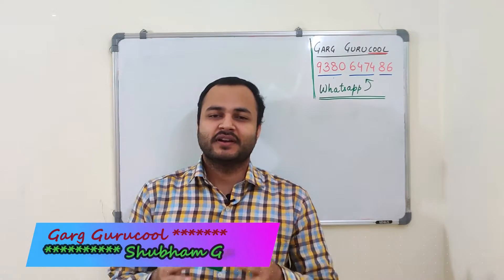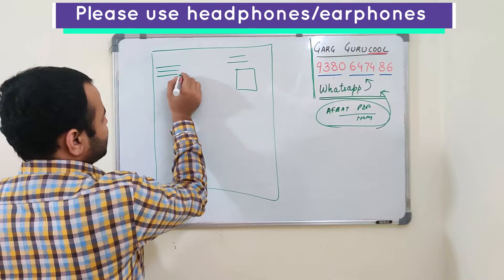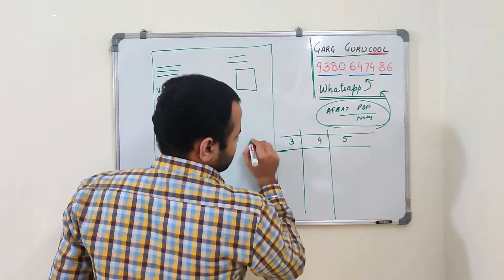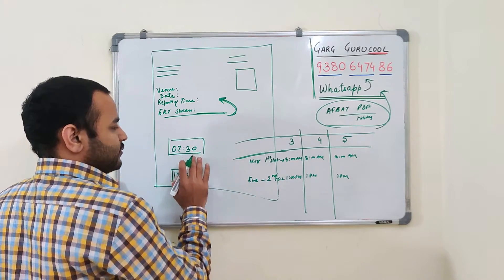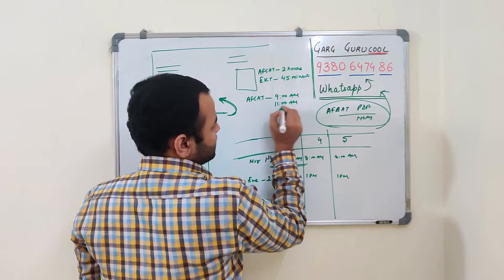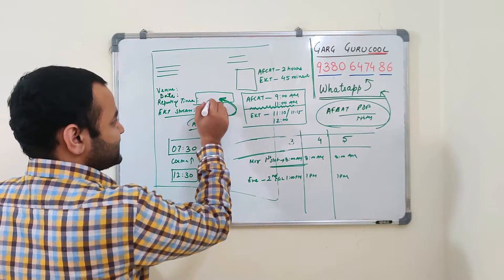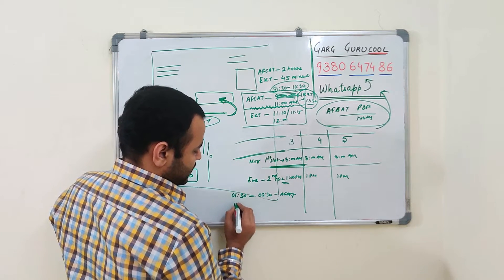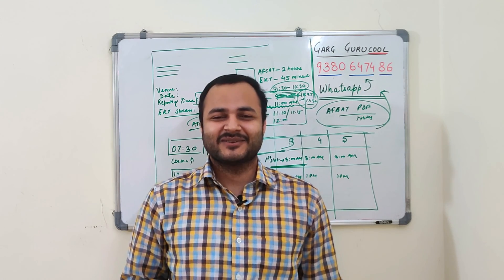AFCAT EXAM TIMING | WHEN WILL AFCAT EXAM HAPPEN | SAME DAY OR ANOTHER DAY ? | AFCAT 2 2020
You can connect on Whatsapp with me to clear your doubts, queries, notes or other defence exam preparation: 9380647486